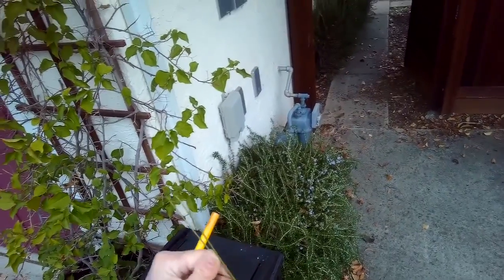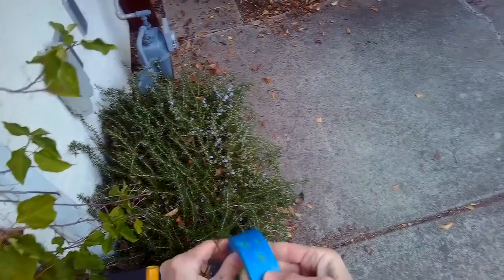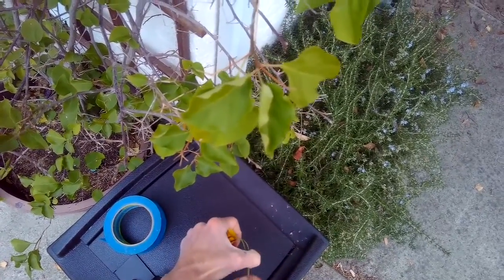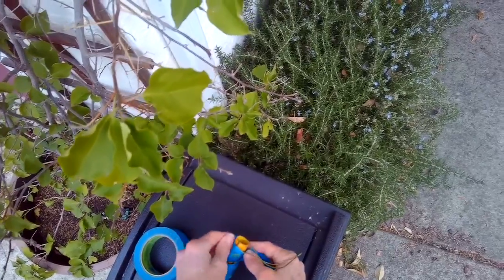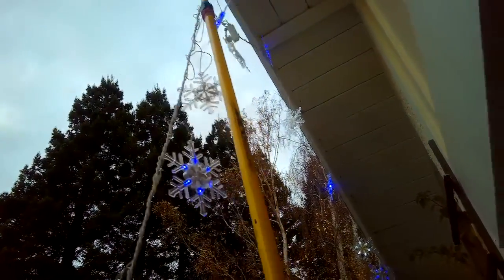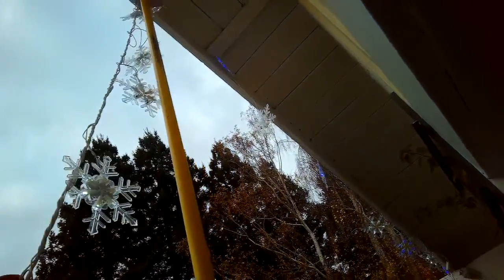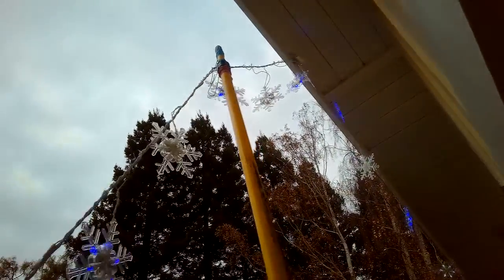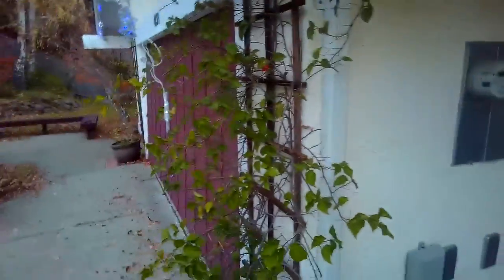Safe Way To Hang X-Mas Lights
Put up your Lights without endangering your life Visit Our

100’S MORE APPLIANCE REPAIR VIDEOS AT OUR 2ND CHANNEL